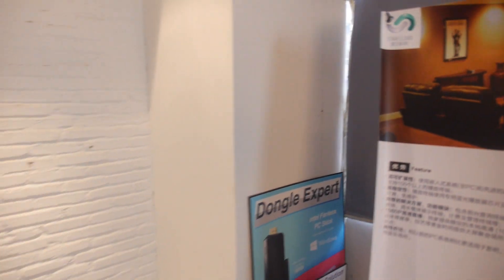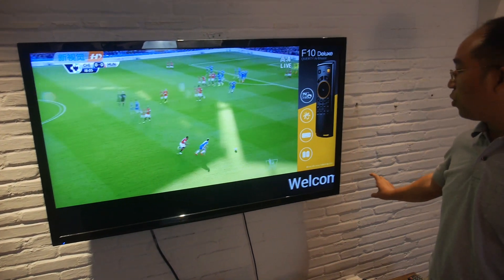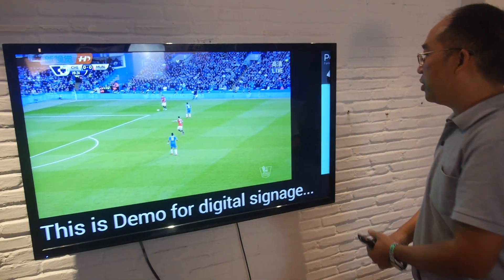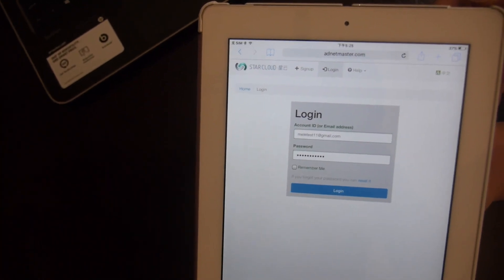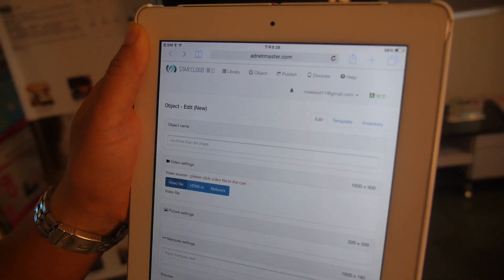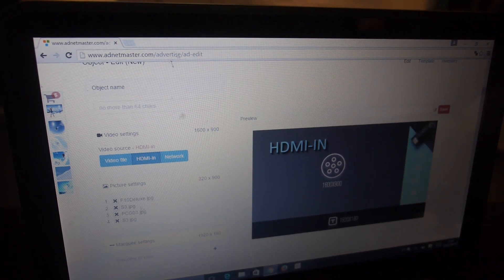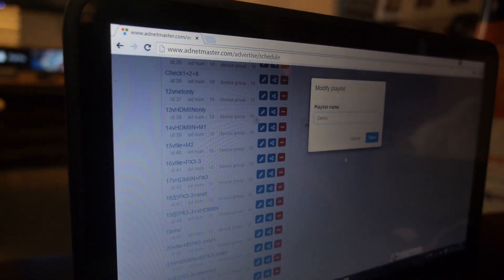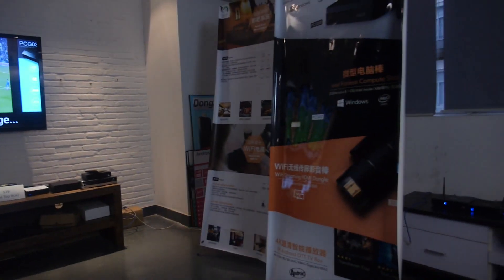MeLE Cloud based 4K Digital Signage Box with HDMI-in and PIP(picture in picture)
MeLE shows their Cloud based Digital Signage support 4K H.265 decoding and output, with HDMI-in(connect with a set up box), it also can support PIP(picture in picture) to show advertisement at the side and scrolling marquee at the bottom of the screen while watching the live football game. MeLE also design the Cloud Based Content Manage System, it support real time monitoring the content via tablet and PC, customer can easily to control the content and advertisement by high security protected (login by password and text message from Vodafone)
The MeLE Cloud based Digital Signage can used for many public place like sports bar, train, bus, station, chain store, hospital.